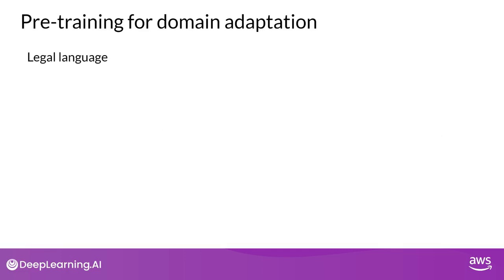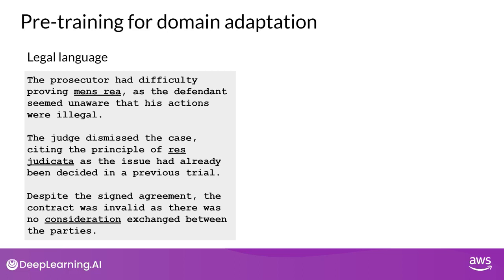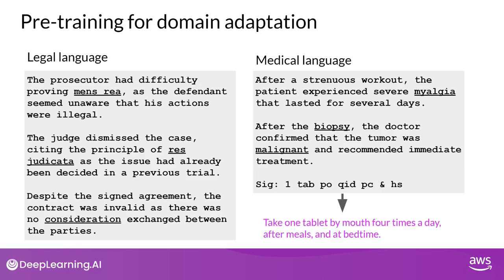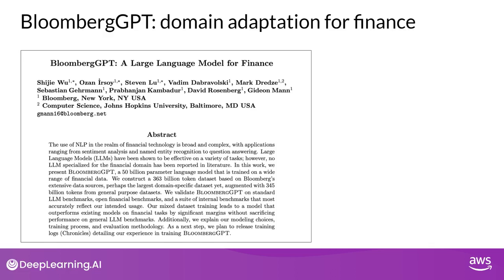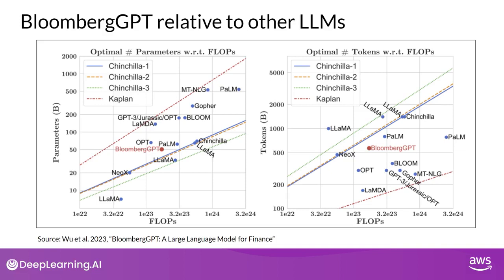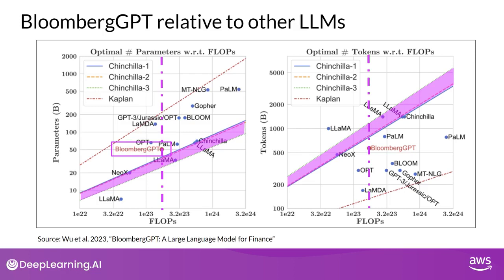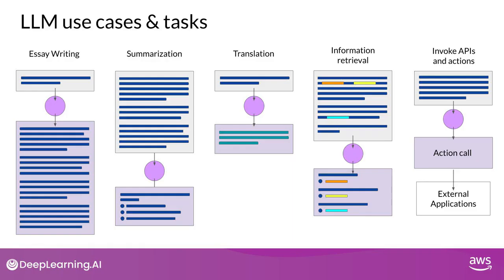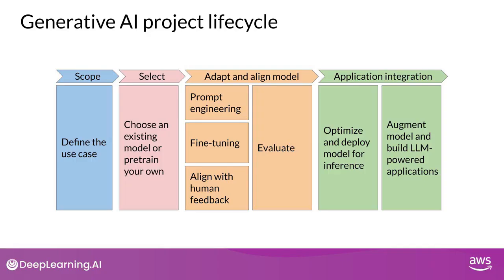W1 17 Pre training for domain adaptation